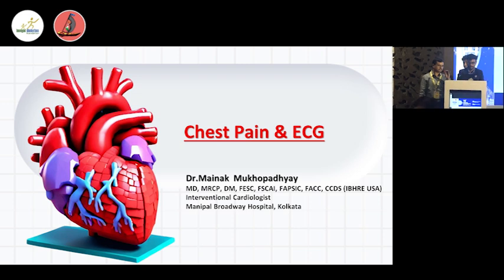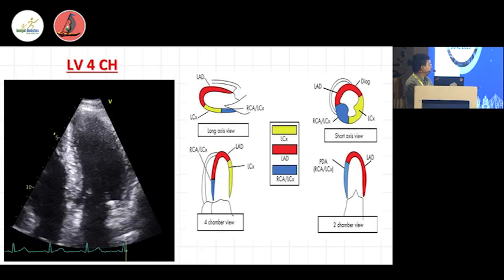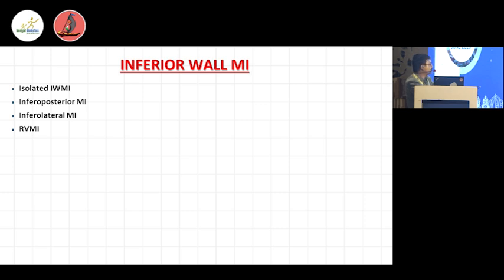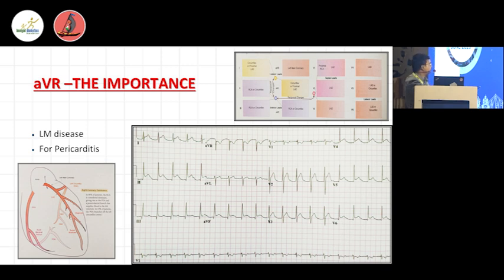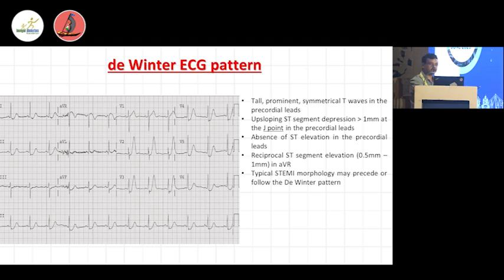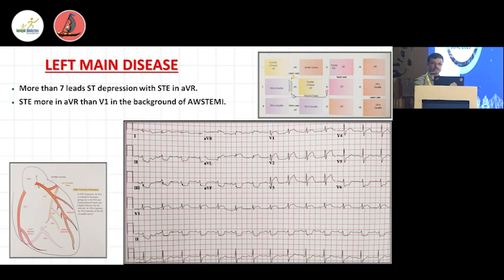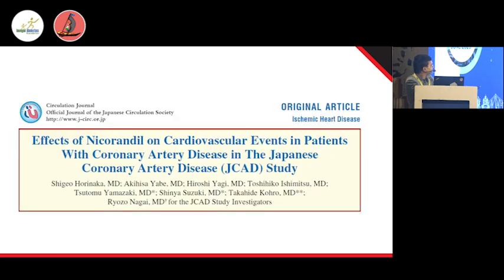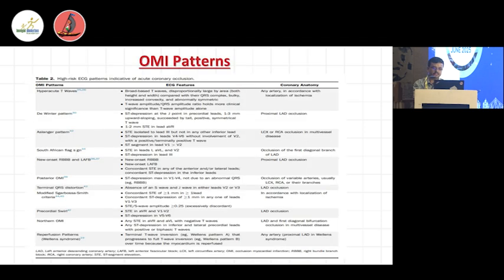Is It a Heart Attack? What Chest Pain & ECG Can Reveal Instantly!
Chest pain is one of the scariest symptoms anyone can experience. Is it gas, anxiety, or something more serious — like a heart attack? In emergency rooms across the world, the first tool doctors use to figure this out is something simple yet powerful: an ECG (Electrocardiogram).

In this engaging short, Dr. Mainak Mukhopadhyay explains how a basic ECG can be a lifesaver — helping detect life-threatening heart problems within minutes of a patient experiencing chest discomfort. Whether it’s a sharp pain, tightness, pressure, or burning, chest pain can mean different things. But for physicians, the first step is to rule out cardiac causes — and that's where the ECG comes in.

So what does an ECG really do? It records the electrical activity of your heart and translates it into wave patterns. These waves tell a story:

Is your heart beating too fast, too slow, or irregularly?

Is there a blockage in one of your coronary arteries?

Is the heart muscle under stress or lacking oxygen?

Dr. Mukhopadhyay breaks down common ECG patterns linked with myocardial infarction (heart attack), angina, and even conditions like pericarditis or arrhythmias — all in a way that’s understandable to the general viewer.

Why does this matter to you? Because recognizing the early signs of a heart attack and seeking prompt help can literally save your life. Understanding the importance of an ECG — and how doctors interpret it — empowers you to ask the right questions, advocate for yourself, and reduce panic in critical situations.

If you've ever wondered why doctors “rush for the ECG” when someone complains of chest pain — this short gives you the answer. Watch now and demystify the science behind this vital test.

Dr. Mainak Mukhopadhyay
MD, MRCP, DM, FESC, FSCAI, FAPSIC, FACC, CCDS (IBHRE USA)Interventional Cardiologist Manipal Broadway Hospital, Kolkata